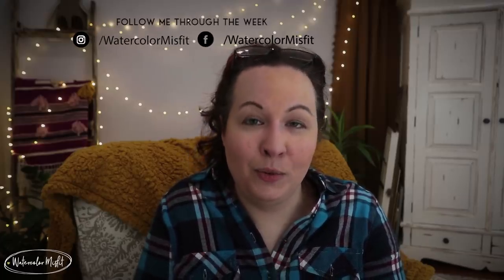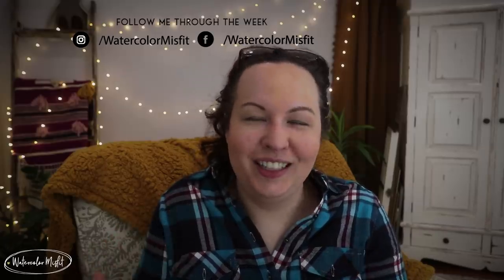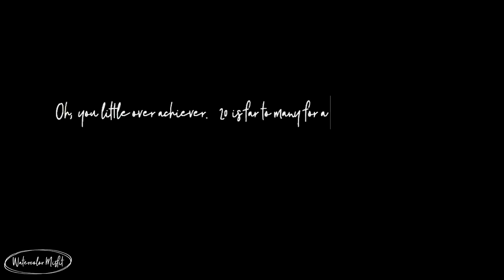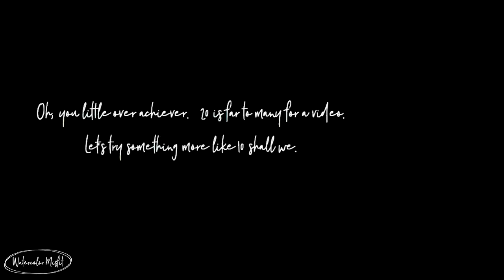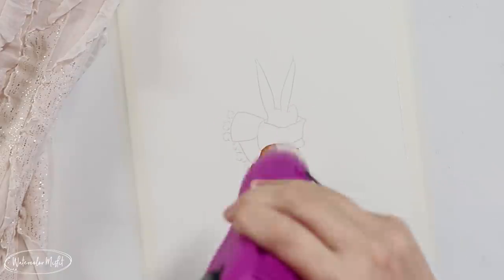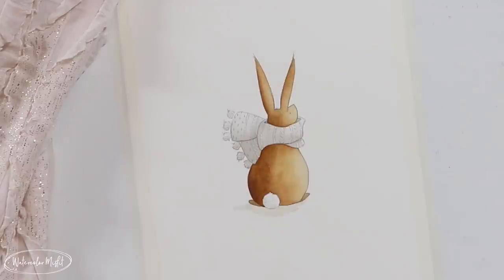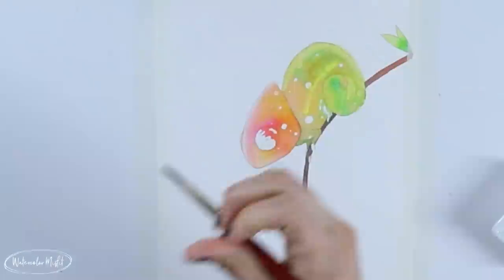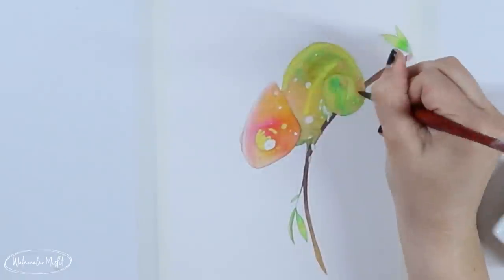10 Things I Learned in 2018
10 things I learned about myself and as an artist in 2018!  I'd love to read your wisdom! :D

🔽 WANT TO KNOW MY FAVORITE SUPPLIES Check out my blog post

🔻WATCH THE WHOLE Beginner’s Watercolor SERIES!🔻